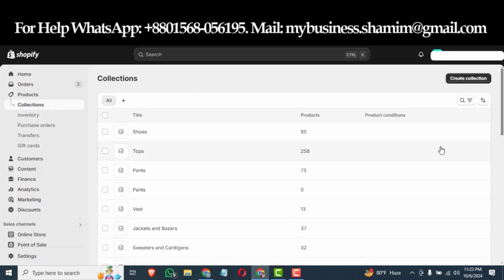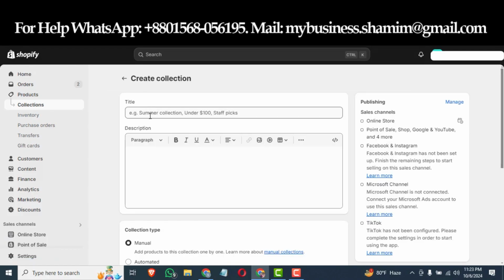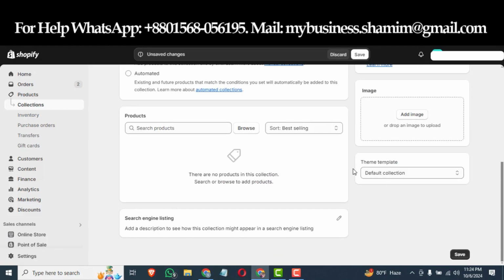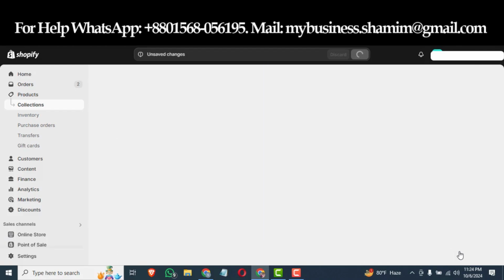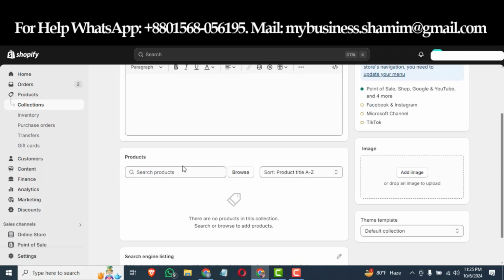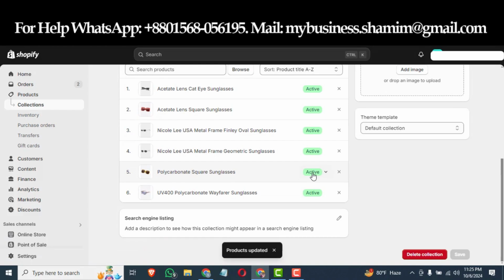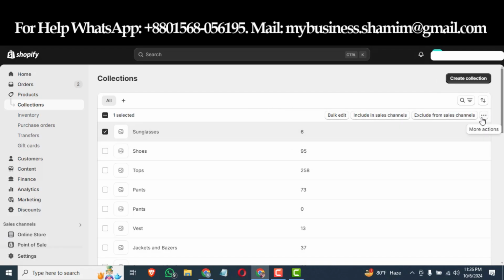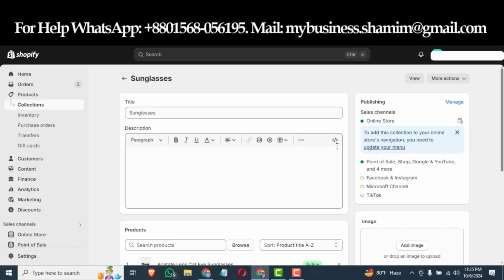How to Create Collections in Shopify Step-by-Step Guide for Beginners | Online Store Set Up Tutorial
Learn how to create and organize collections in Shopify to better display and manage your products!
In this quick and easy tutorial, I'll walk you through the step-by-step process of setting up collections for your Shopify store. Perfect for beginners looking to improve their store's organization and customer experience.
Start building your online store like a pro today!